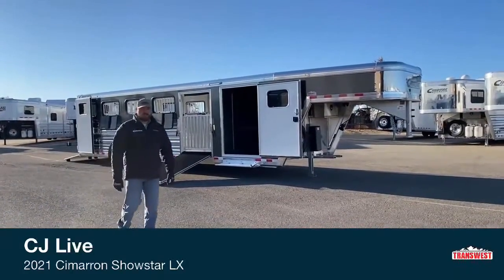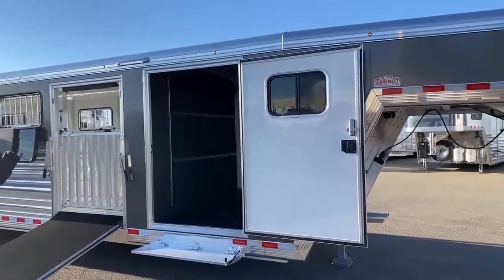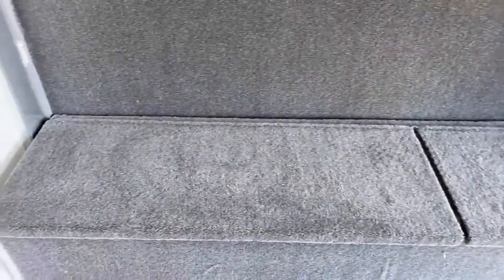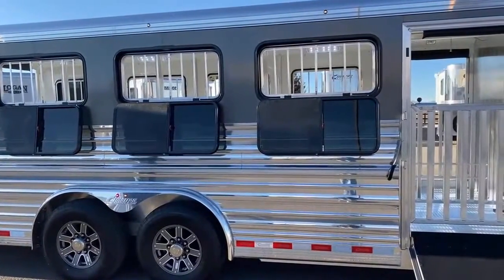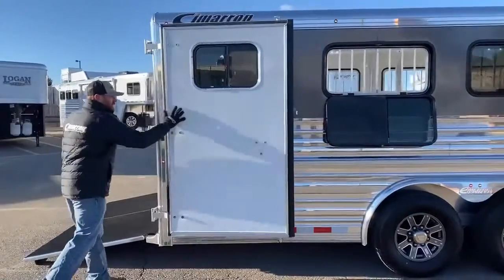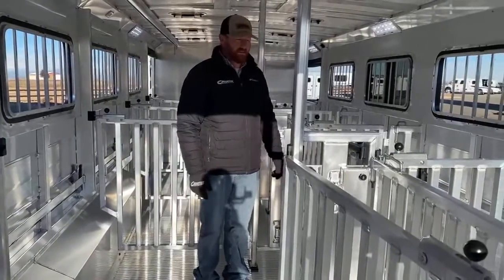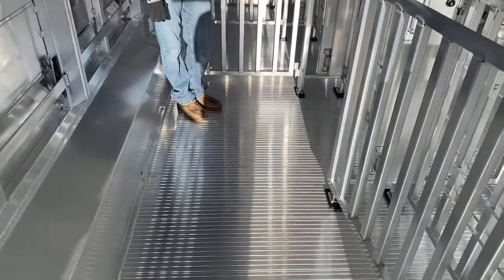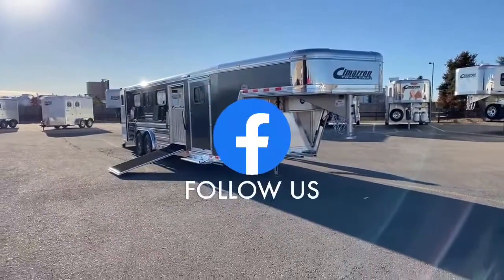2021 Cimarron Showstar LX - 5N201023 Transwest Truck Trailer RV Live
CJ with a 2021 Cimarron Showstar LX - 5N201023